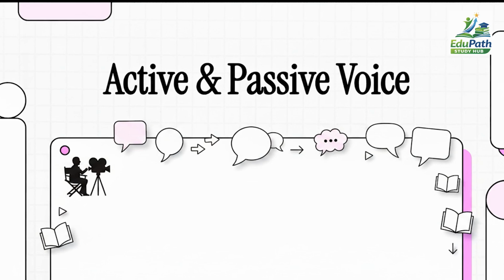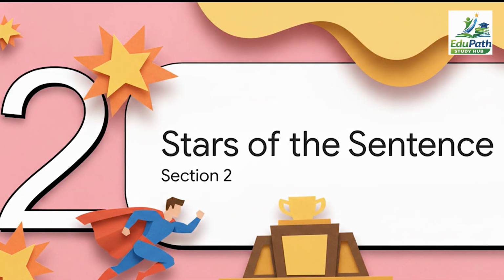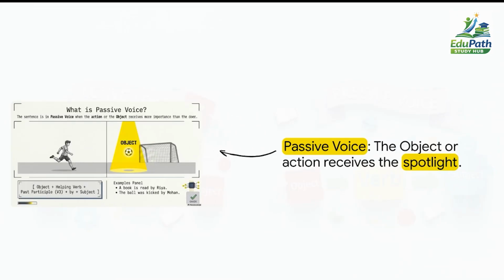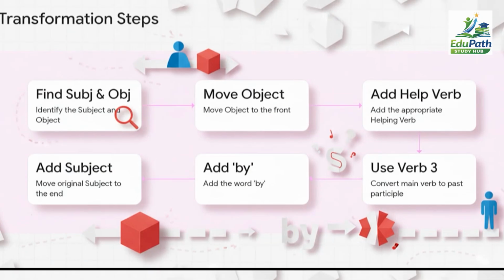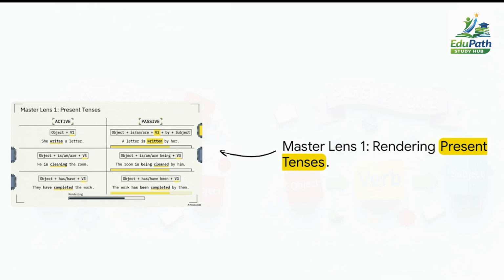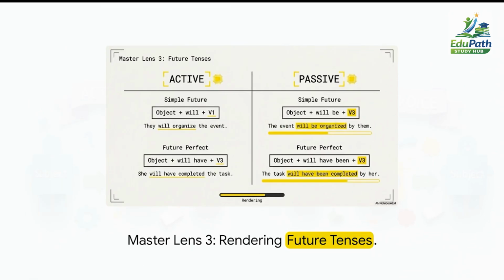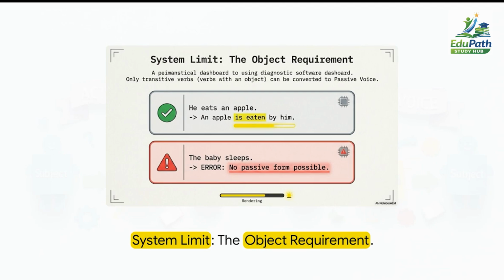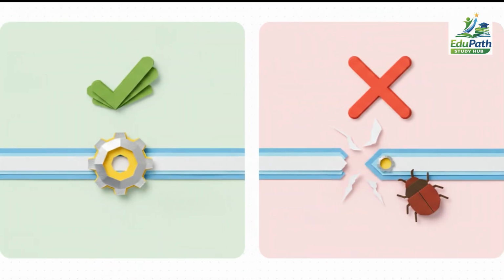Active vs Passive Voice Explained in the Easiest Way Ever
🚀 Want to master Active and Passive Voice without confusion?

In this complete Class 7 English Grammar lesson, you'll learn Active Voice and Passive Voice from basic to advanced level with simple explanations, easy examples, tense-wise rules, and exam-oriented practice questions.

✅ Difference between Active and Passive Voice
✅ Step-by-step conversion rules
✅ Tense-wise Passive Voice formulas
✅ Present, Past & Future Tenses
✅ Modal Verbs in Passive Voice
✅ Quick Revision Chart

This lesson is specially designed for CBSE, ICSE and State Board students who want to improve their English grammar, writing skills, and exam performance.

🎯 By the end of this video, you will be able to confidently convert any sentence from Active Voice to Passive Voice.